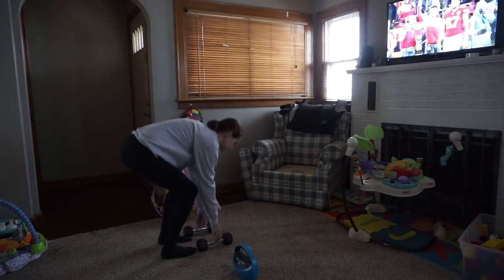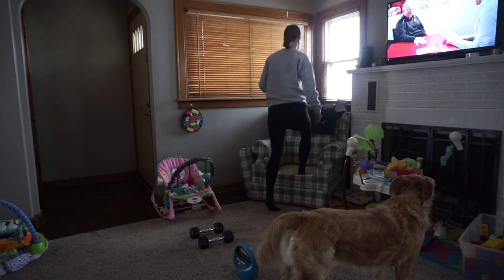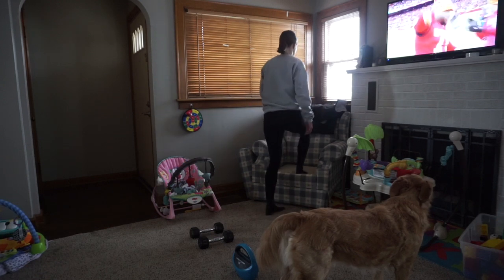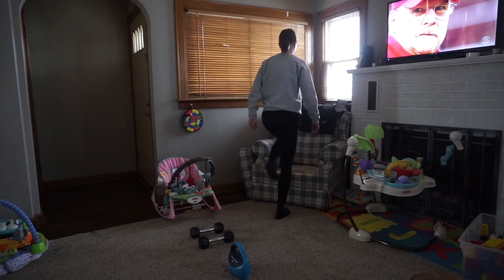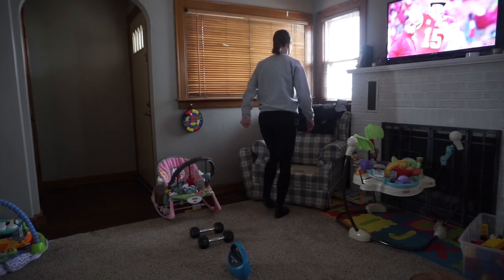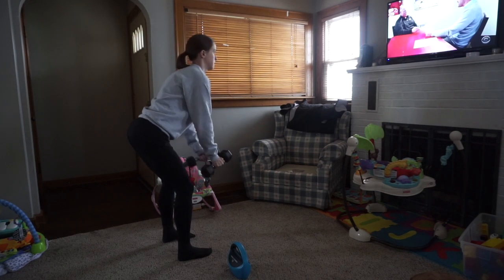AT HOME WORKOUT| Trainer Steph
AT HOME WORKOUT #1 | Trainer Steph

WORKOUT SEEN IN VIDEO:

DUMBBELL BENT OVER ROWS 10 REPS
STEP UPS 1 LEG 10 REPS
KETTLEBELL UPRIGHT ROW 10 REPS
5 ROUNDS